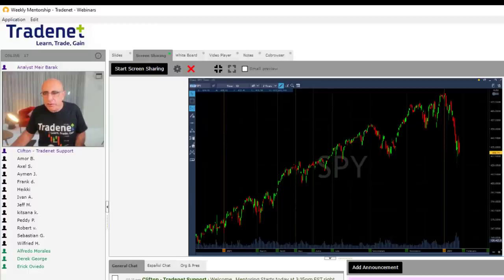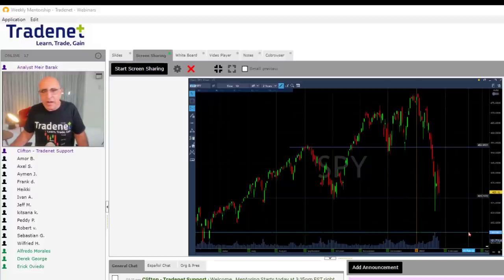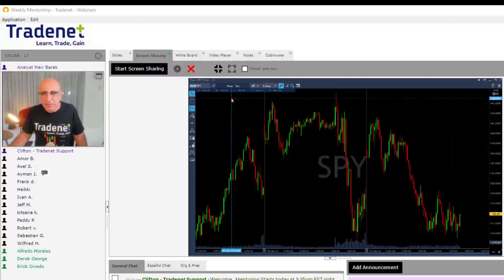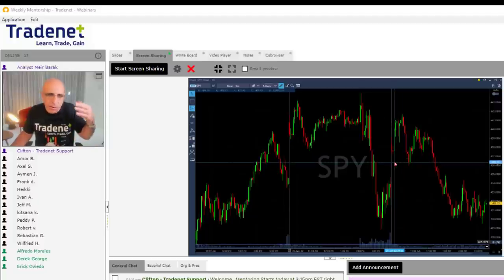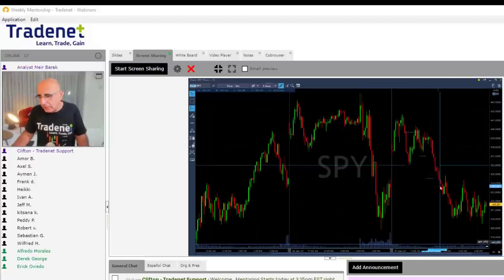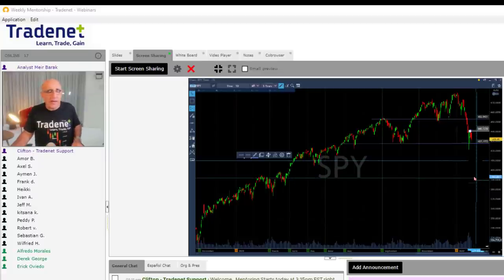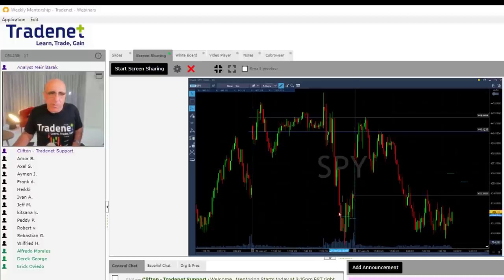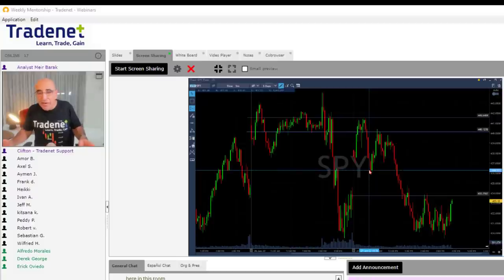FREE Webinar: How I Trade with the S&P 500 Index? (My Daily Routine)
Enjoy this free webinar! Learn about how I trade with the S&P 500 index and my routine when it comes to analyzing market indices both long-term and intraday.